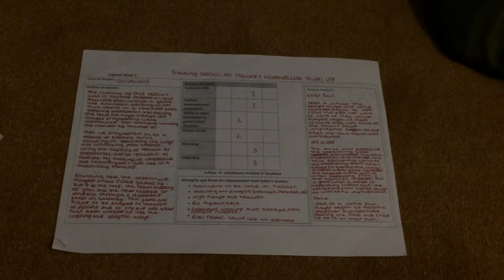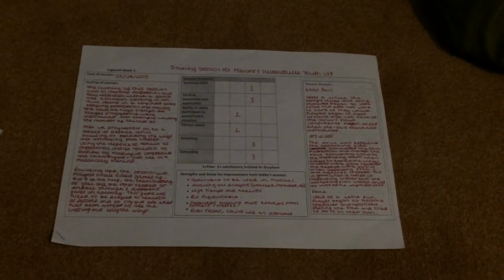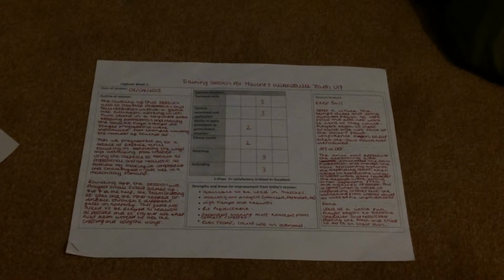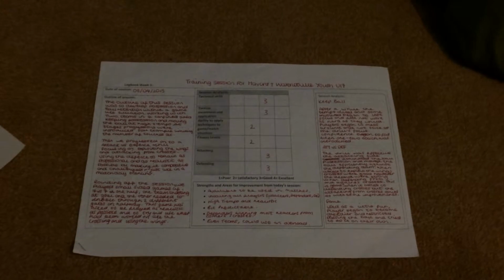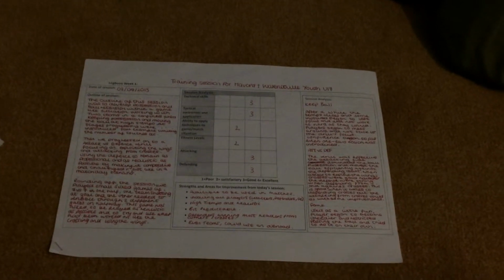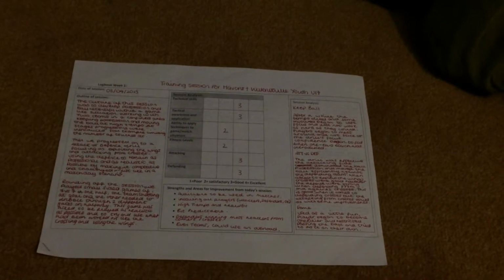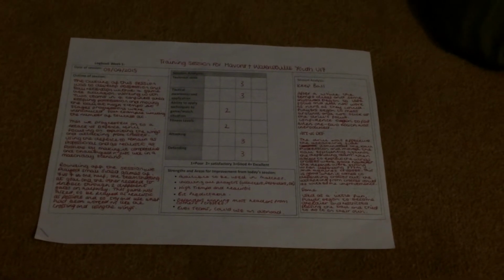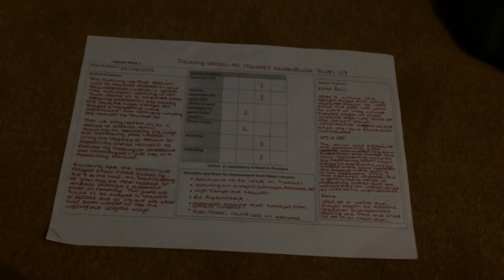Luke Woolcombe Session 1